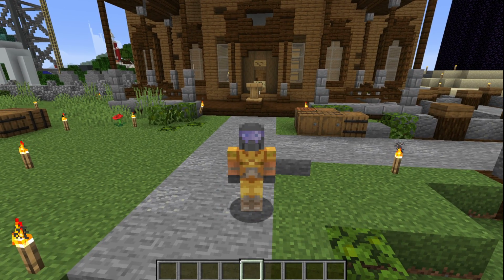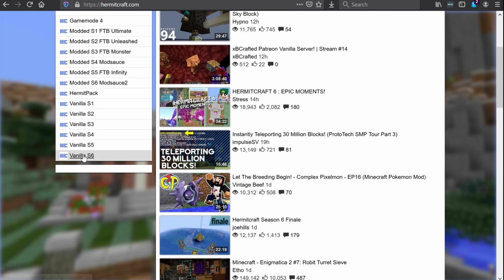Hermitcraft Season Six World Download!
The Hermitcraft Season Six World Download is now available on Hermitcraft.com!

Links!